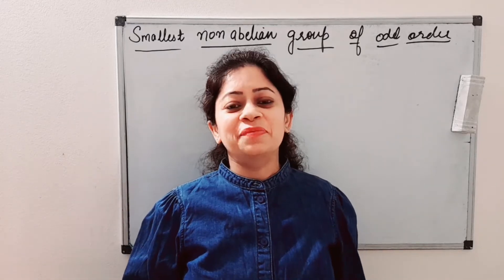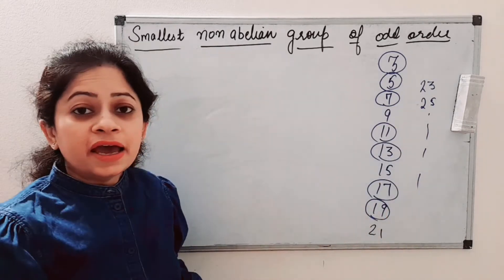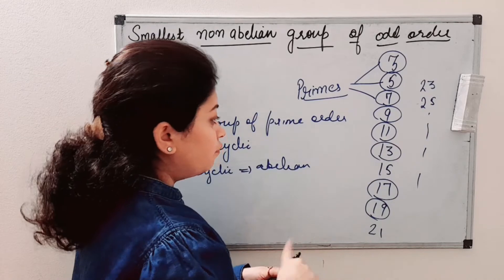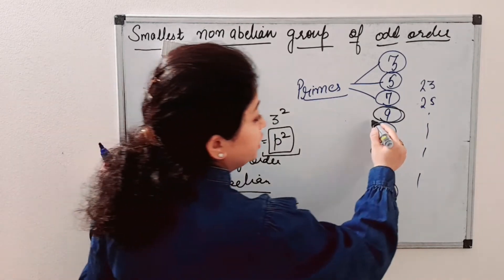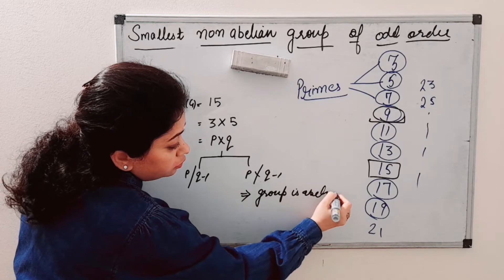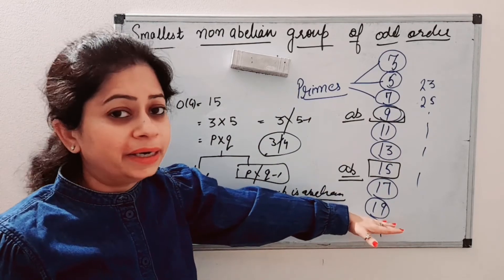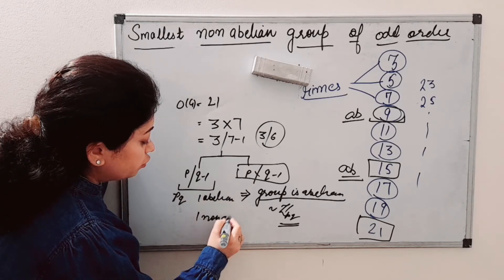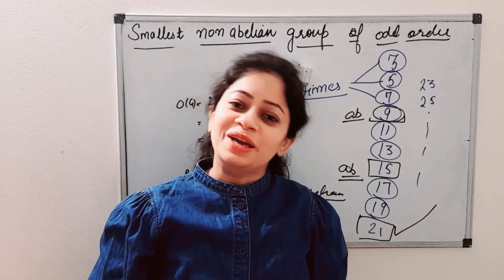Smallest non abelian group of odd order || short tricks || Important results ||group theory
Hello! I’m Dr. Upasana Taneja, and welcome to Maths Mastery with Dr. Upasana P. Taneja. I teach higher-level mathematics for BSc, MSc, NET, GATE, IIT JAM, including Group Theory, Ring Theory, Linear Algebra, Real & Complex Analysis, and more.

Channel & Topic Overview:
This channel is dedicated to helping students master higher mathematics through MCQs, tricks, shortcuts, and step-by-step explanations. In these videos, you’ll find competitive exam-oriented MCQs on Group Theory, including:

Groups, subgroups, and cyclic groups

Order of an element and Lagrange’s theorem

Normal subgroups, cosets, and quotient groups

Quick methods to solve tricky MCQs in minutes

These videos are perfect for BSc, MSc, NET, GATE, IIT JAM students for practice, revision, and concept clarity.

Why Watch:

Master tricky MCQs in abstract algebra

Learn step-by-step shortcuts and tricks

Save time in exams with efficient problem-solving techniques